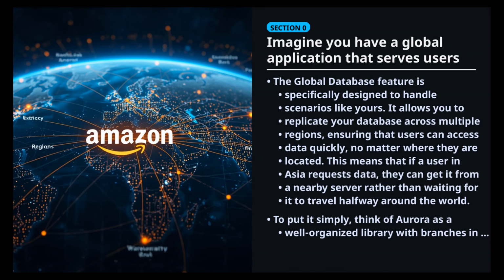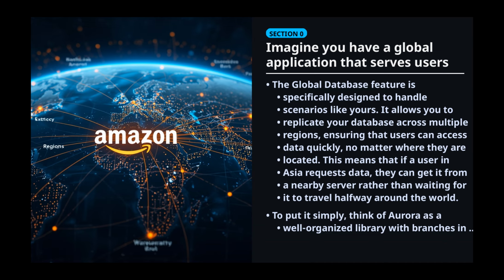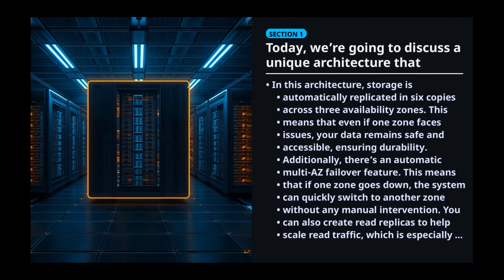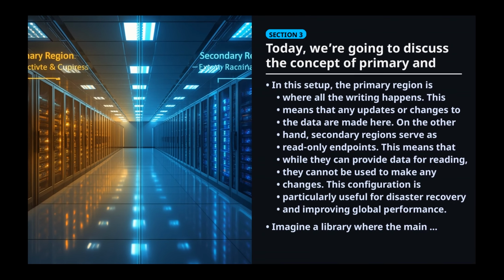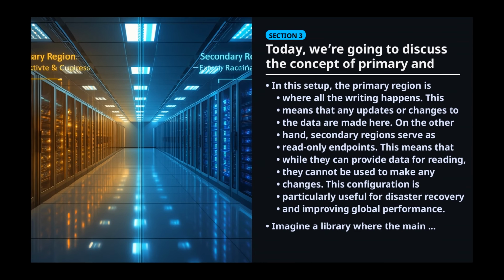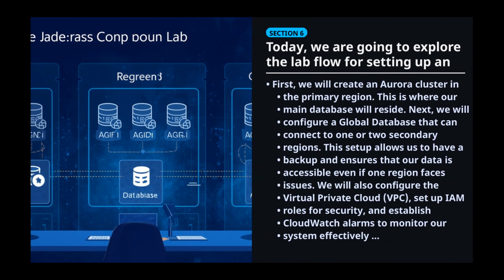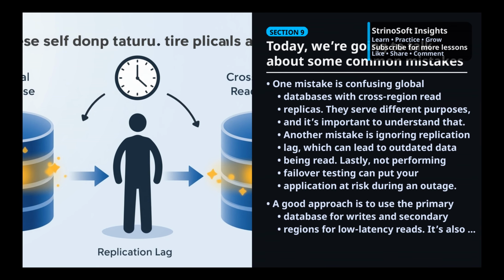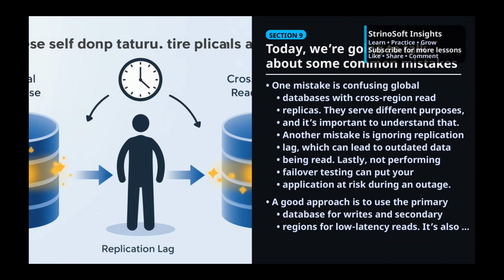Aurora Architecture & Global Database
आज का विषय: Aurora Architecture & Global Database